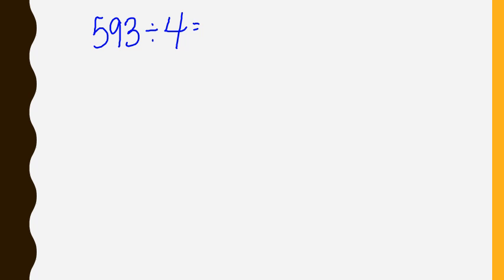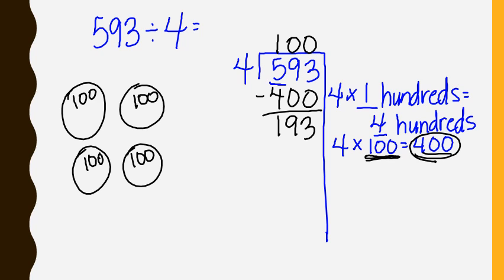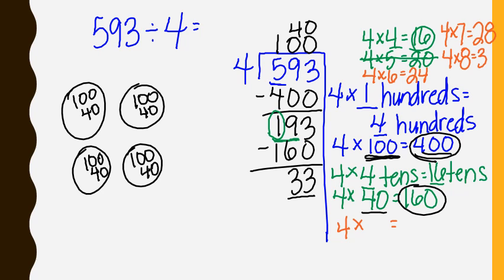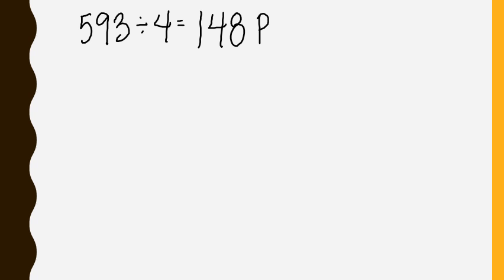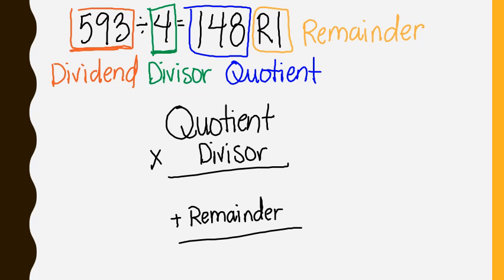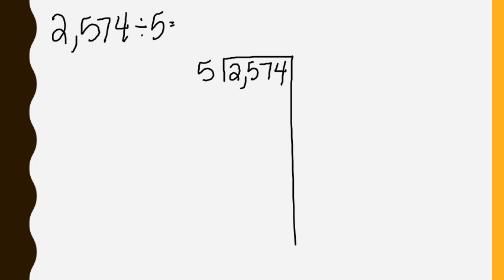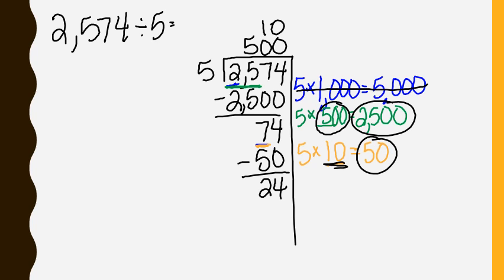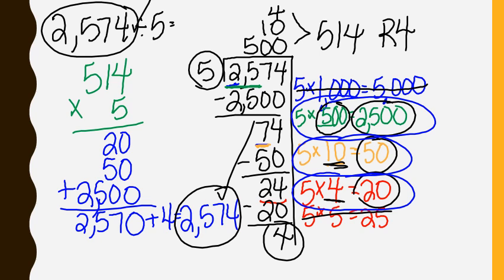Partial Quotient Division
This video explains how to solve division problems using the partial quotient method of division. It also reviews how to check division problems. I hope this is helpful to you!